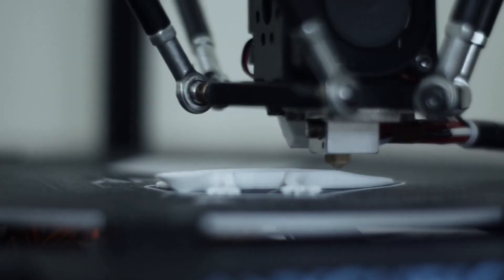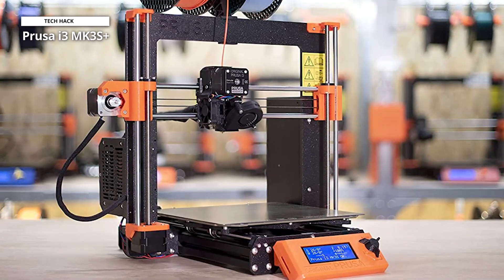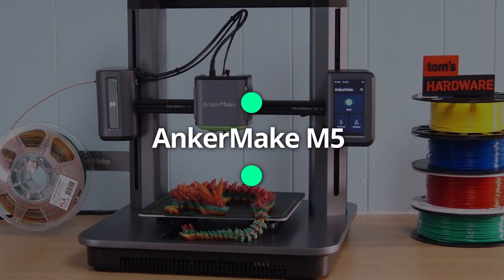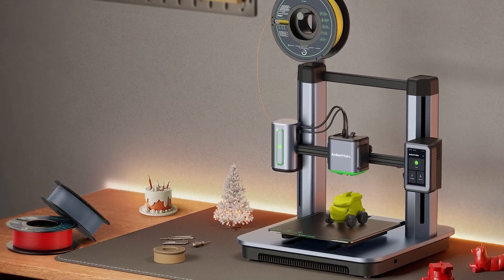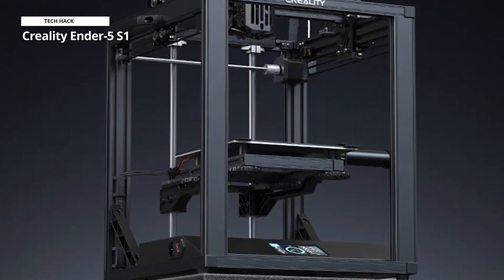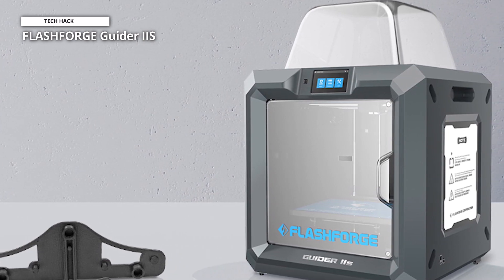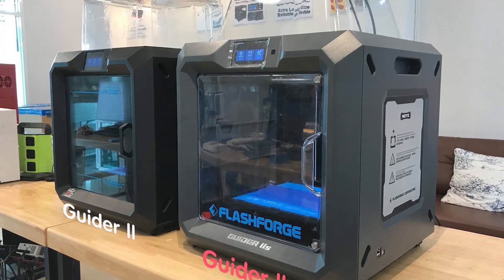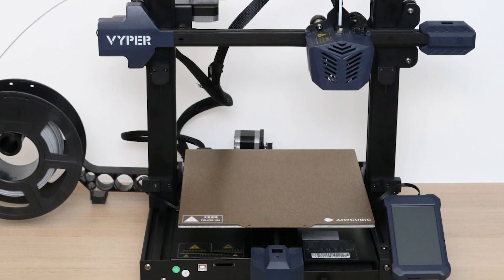Bring Your Ideas to Life: Top 6 3D Printers for 2023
🠺 Prusa i3 MK3S+
🠺 Flsun V400
🠺 AnkerMake M5
🠺 Creality Ender-5 S1
🠺 FLASHFORGE Guider IIS
🠺 AnyCubic Vyper

TIMESTAMPS
00:00 INTRO
00:17 Prusa i3 MK3S+
01:05 Flsun V400
01:59 AnkerMake M5
02:58 Creality Ender-5 S1
04:04 FLASHFORGE Guider IIS
05:02 AnyCubic Vyper

Hey folks, technology has evolved a lot, and we have so many options to choose these days, that it has become a difficult task. But do not worry, we have crawled up a list of the best 3D printers, which will help you choose the right one. March over to the description for more info and the latest pricing.

1. Prusa i3 MK3S+

At first, we have the Prusa i3 MK3S+. The Original Prusa i3 MK3S+, which serves as the line's flagship 3D printer, has experienced a decade's worth of improvements and changes. The end product is an open-frame 3D printer that is flawless and backed by a vast community of help and community features. Many 3D printers come with crude instruction manuals, but the i3 MK3S+ comes with a gorgeous, professionally designed manual that covers both the preassembled version and the kit.

2. Flsun V400

Next is Flsun V400. The latest delta 3D printer from FLSun is called the V400, and "400" refers to speed. According to the business, it can generate high-quality items at 400 mm/s, which is 200 mm/s quicker than its previous, highly regarded Super Racer 3D printer. The printer features a 300 mm elliptic diameter and a 410 mm Z-axis build capacity. The machine is equipped with filament detection to ensure that you don't run out of filament in the middle of that enormous volume.

3. AnkerMake M5

Next up, we have the AnkerMake M5. The AnkerMake M5 is the industry leader in high-speed 3D printers, which are currently all the rage. The device, which was first made available for retail purchase in April as a Kickstarter campaign, costs $799. The printer's average speed is 250 mm/s, which is five times higher than the typical 50 mm/s advised for printers of the Cartesian type.  Not only did its quality and speed impress us, but also how simple it was to use.

4. Creality Ender-5 S1

Next is Creality Ender-5 S1. The S1 improves nearly every piece of hardware from the 2019 Ender 5 in order to make it faster and more precise than ever. Its sophisticated motion system includes standalone motors at each of the X, Y, and Z axes, allowing for acceleration of up to 2000 mm/s2, and a steel transmission shaft that joins and synchronizes the Y-axis belts. Furthermore, the "Sprite" dual-gear direct extruder's powerful 80N extrusion force.

5. FLASHFORGE Guider IIS

Next is FLASHFORGE Guider IIS. The enormous build capacity of the Guider IIs 3D Printer allows for automatic leveling thanks to clever Z-axis platform height compensation during printing. It performs admirably when printing 3D objects from materials like as PLA, ABS, ASA, PVA, PETG, Nylon, HIPS, PA, PC, wood, and a variety of carbon fiber composites.

6. AnyCubic Vyper

Lastly, we have the AnyCubic Vyper. Anycubic Vyper has a quicker processor and a smoother system thanks to its redesigned 32-bit motherboard and high-performance Cortex-M3 main control chip. The motherboard now has precise voltage output control and silent printing thanks to the incorporation of TMC2209 silent driver, ensuring more accurate and silent printing.